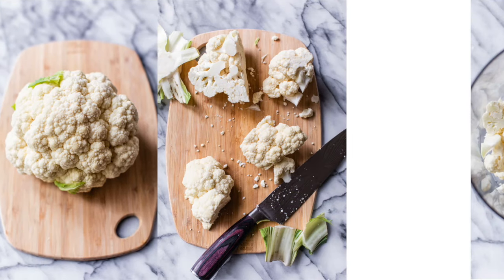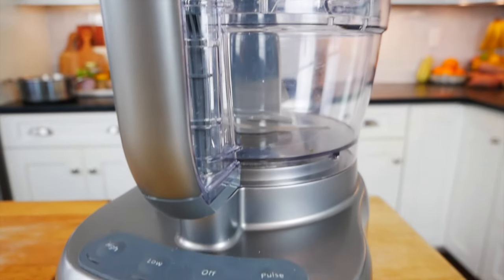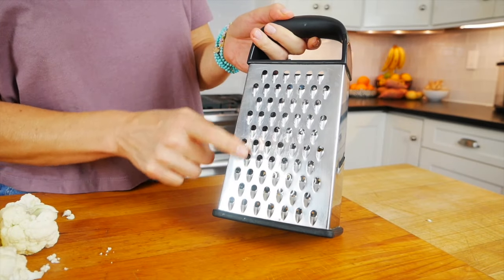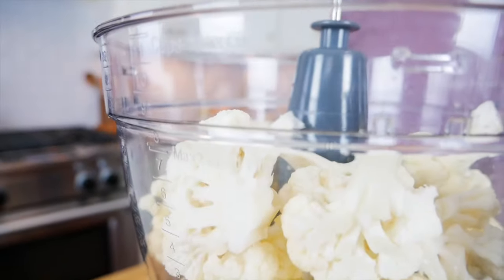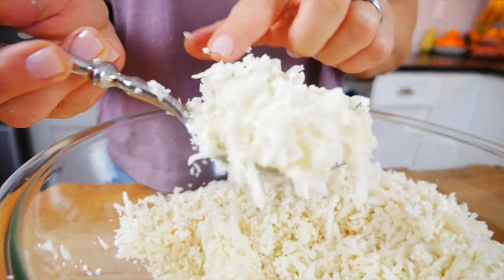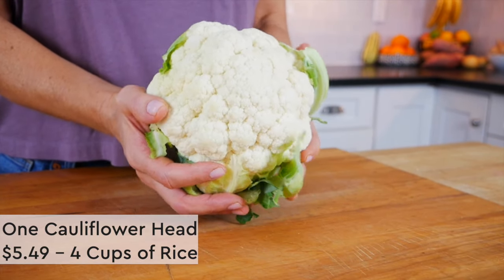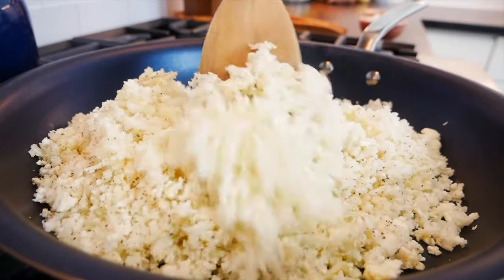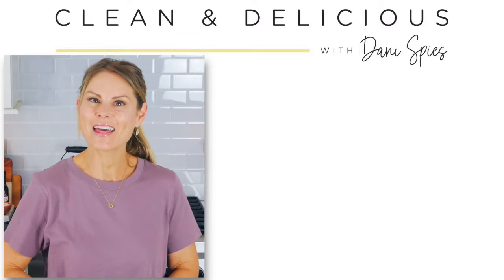HOW TO MAKE CAULIFLOWER RICE (3 WAYS!)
Learn how to make and cook cauliflower rice! It is a keto, low-carb, healthy, veggie-packed alternative to rice and is easy to make. A super easy way to add more volume and nutrient density to your meals.

11-Cup Food Processor
Box Grater
Large Saute Pan
My Kitchen Knife
Glass Mixing Bowls

TIME STAMPS
0:00 Intro
0:20 What is cauliflower rice
1:02 How is cauliflower rice made
1:25 Making cauliflower rice with a box grater
2:25 How to store cauliflower rice
2:47 Making cauliflower rice with a food processor part one
3:36 Making cauliflower rice with a food processor part two
4:14 The differences in the texture of each technique
4:54 Compare store-bought frozen cauliflower rice vs. homemade
5:47 Cooking cauliflower rice
6:58 Great ways to use cauliflower rice
7:06 Outro

HOW TO MAKE CAULIFLOWER RICE
1 large head of cauliflower, cut into large or small chunks depending on ricing method
1 tablespoon extra virgin olive oil or coconut oil
1/2 tsp garlic powder and/or another seasoning to taste

Wash the cauliflower then remove all the green leaves. Cut in half and remove the core.

Grater Method:
Cut the cauliflower into large chunks and then grate it into rice using large-sized holes

Food Processor Method:
Chop the cauliflower into small florets. You can use a grater attachment for your food processor or just toss it right into the container and pulse a few times until it resembles grains of rice.

Sauté the "rice" in a large skillet over medium heat with oil. Cover with a lid so the cauliflower steams and becomes more tender. Cook for a total of 5-8 minutes, then season as desired.

NOTES
Storing leftovers: Cooked cauliflower rice will keep in the refrigerator for up to four days. To reheat, warm it up in a skillet or individual portions in the microwave.

Freezing: You can freeze raw cauliflower rice in labeled freezer bags. It will keep for up to six months. There’s no need to thaw frozen cauliflower rice before cooking it. You may need to add a bit more cooking time.

NUTRITIONAL ANALYSIS
Serving: 1cup | Calories: 83kcal | Carbohydrates: 10g | Protein: 4g | Fat: 4g | Saturated Fat: 1g | Polyunsaturated Fat: 0.4g | Monounsaturated Fat: 3g | Sodium: 63mg | Potassium: 628mg | Fiber: 4g | Sugar: 4g | Vitamin C: 101mg | Calcium: 46mg | Iron: 1mg